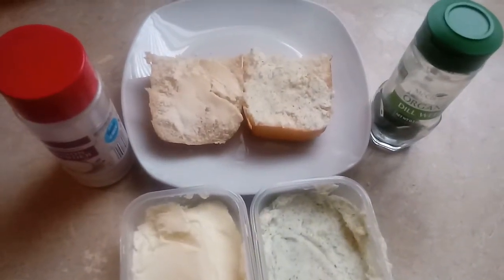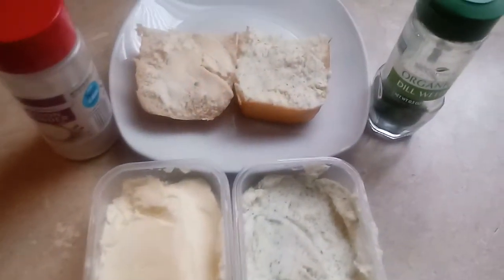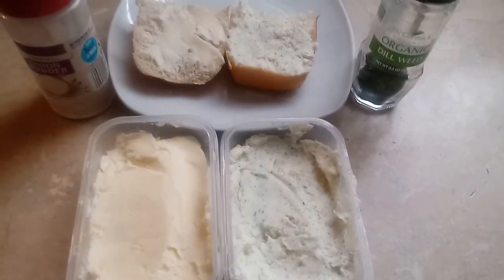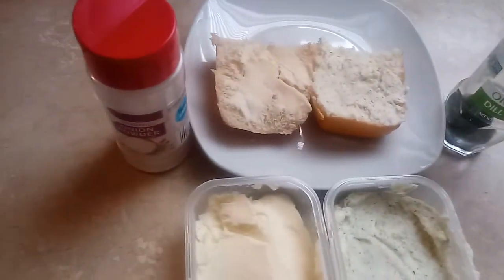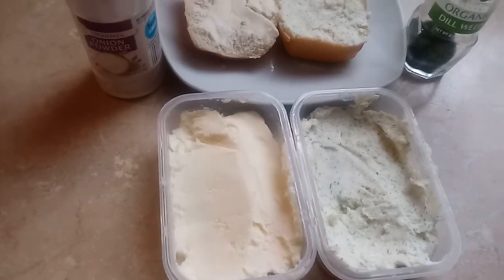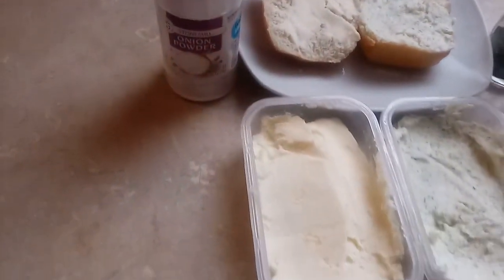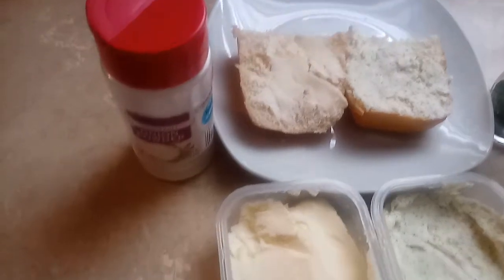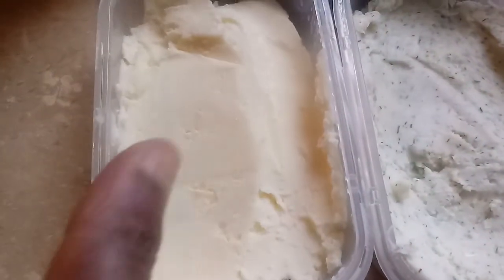Homemade Butter choose your favor, Nana Paula J.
Watch my video on how to make butter. ☺